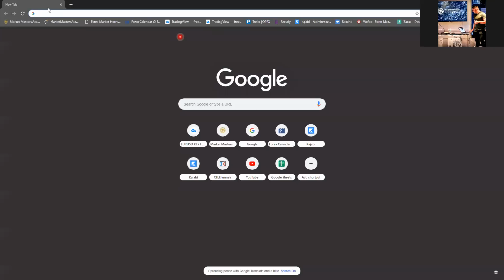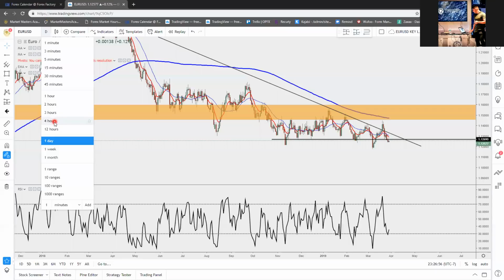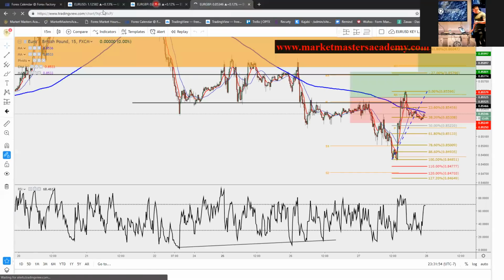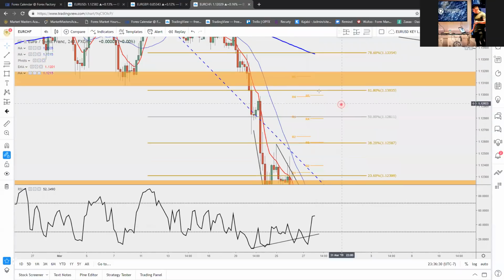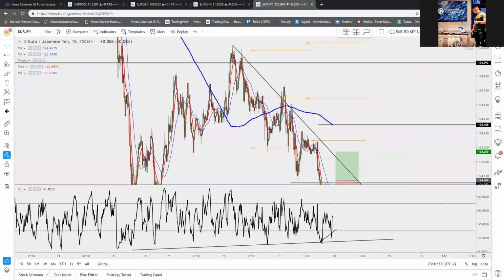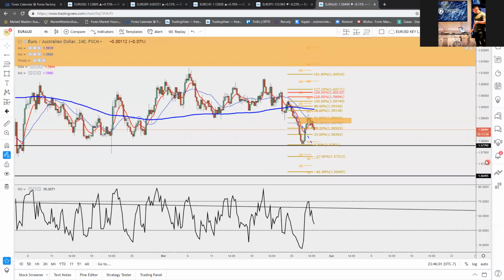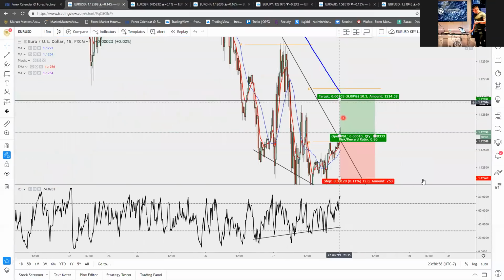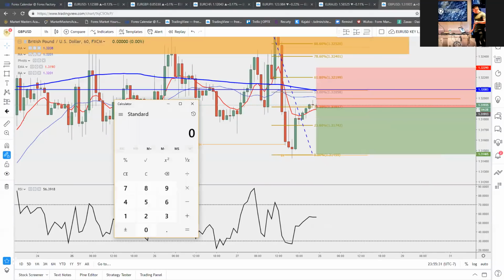FOREX LIVE ANALYSIS | 3/27/19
This weeks live analysis for our silver circle and signals team members!